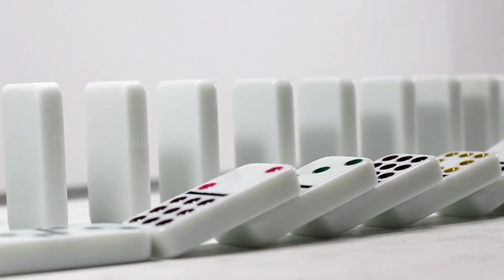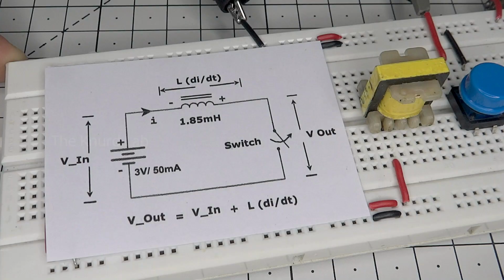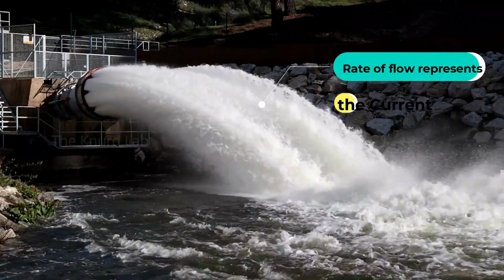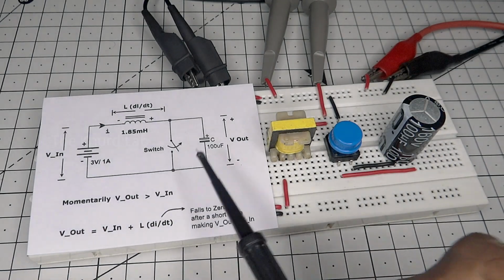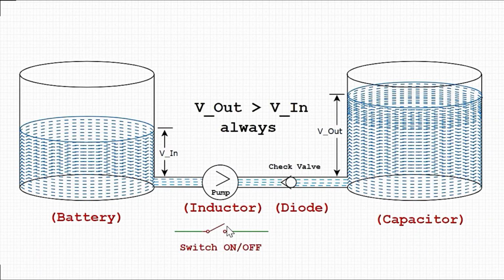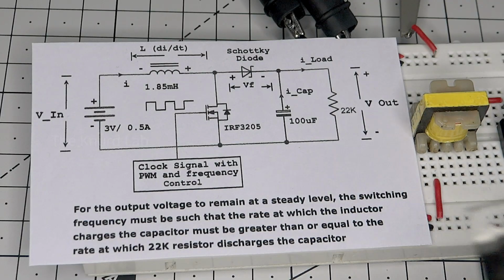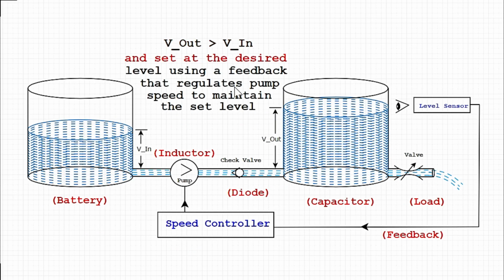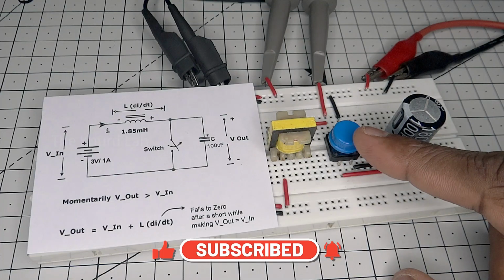What is a Boost Converter? | Intuitive Understanding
Hi there.

In today's video, I try to explain intuitively how a Boost Converter works. I try to set up a small experiment examining the working of a boost converter stage by stage and by comparing it to real world examples so that the logic becomes clear and easy to understand. The basic building block of the boost converter is the Inductor. Most of today's content focusses on trying to understand their properties and working so that one can appreciate the role a mundane component like a coil of wire plays in achieving monumental results that have real world implications.

It is always nice to get the foundation right before building upon it. I hope you will enjoy this video and hopefully learn and appreciate the role electronics plays in our day to day lives. Also it is not that difficult to understand if you just change the perspective a bit.

Together, let's ENGINEER !   EXPERIMENT !   EDUCATE !

Credits:
1.  Video by Miguel Á. Padriñán from Pexels
2.  Video by cottonbro from Pexels
3.  Video by SHVETS production from Pexels
4.  Video by SwissHumanity from Pexels
5.  Video by WeStarMoney from Pexels
6.  Video by Tima Miroshnichenko from Pexels
7.  Video by Kapaw from Pexels
8.  Video by Toxo Videos from Pexels